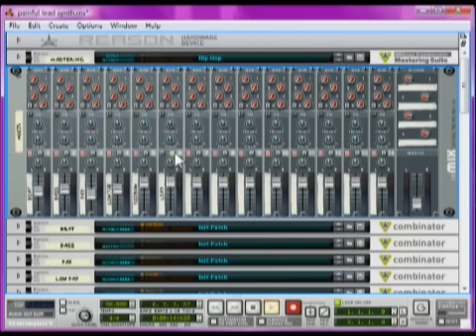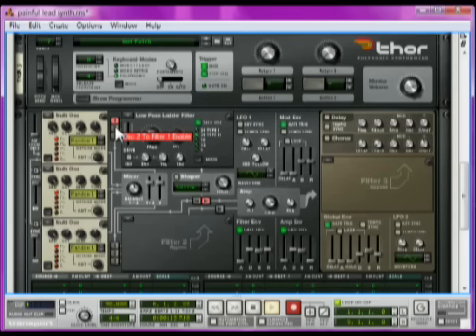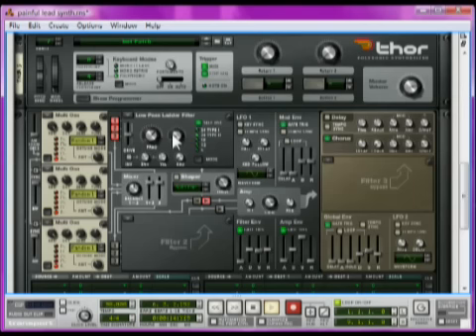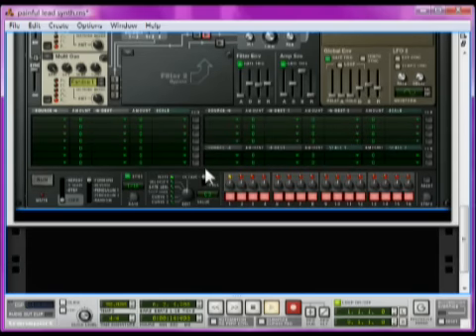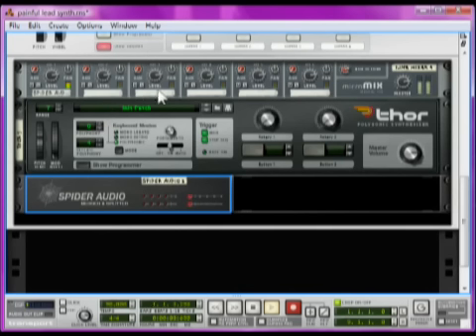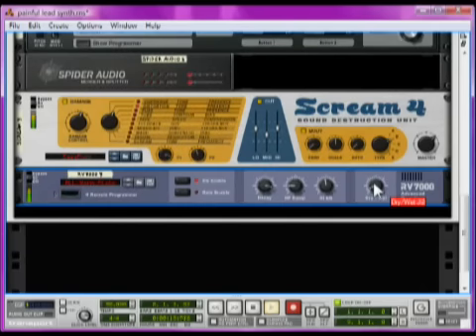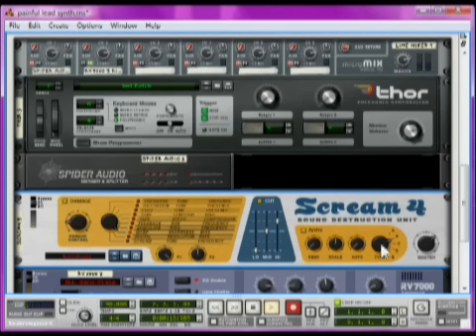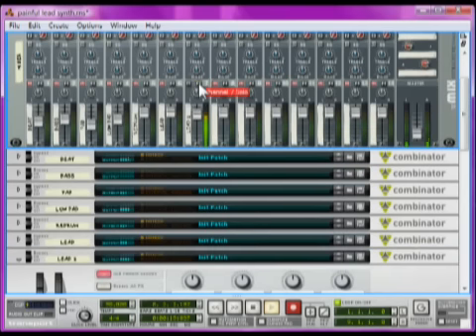Tutorial: Making a painful harsh lead synth in Reason 4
- check out my site for the text version of the tutorial, as well as more Reason 4 tutorials!

I'll be teaching you about splitting audio signals with the spider audio splitter, and also some of the principles of using dissonance to achieve painful sounds!

This tutorial is not going to be for everyone - this is a painful synth for people who want to write painful music, so if you don't find disgusting sounds beautiful, chances are you're not really going to appreciate this.

If you have a suggestion for a tutorial, comment it below my lastest weekly video blog (you can find it on my channel).

If you make anything with this effect, be sure to post it as a video response!